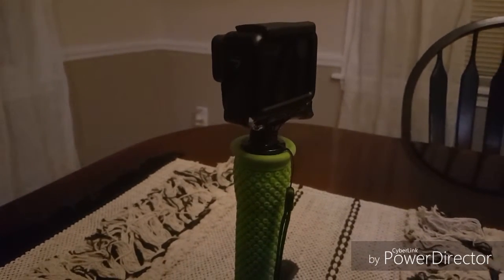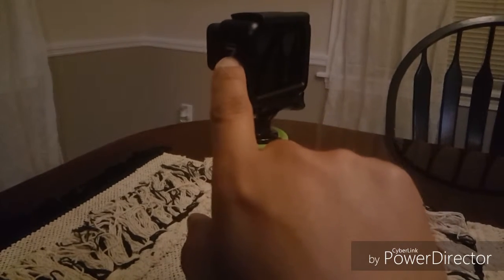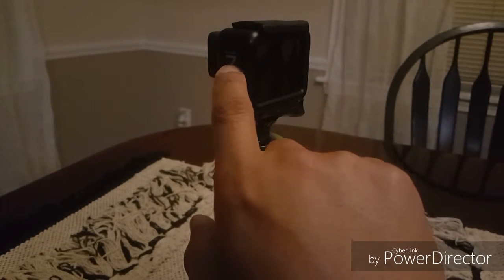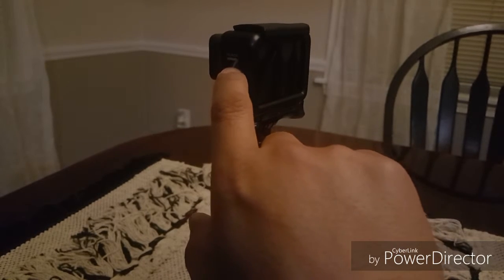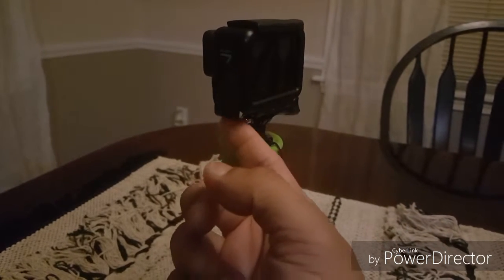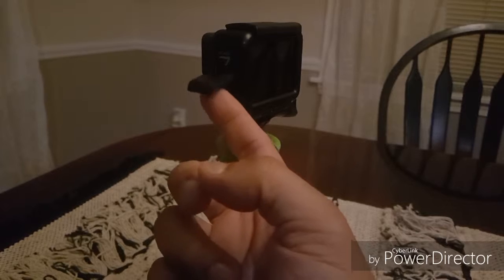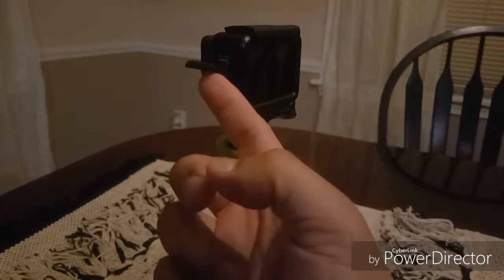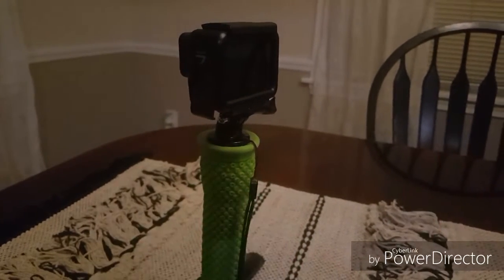Gopro Hero 7 case | How I modify my original case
How i modify my Hero 7 black original casing to be able to open the charging port without taking gopro out of the housing.